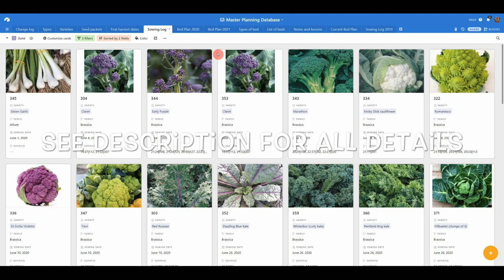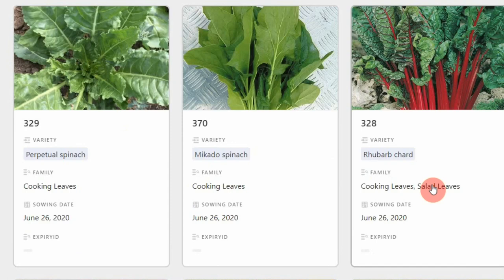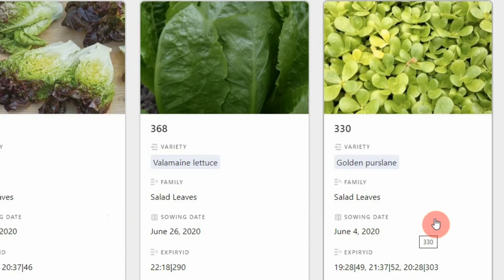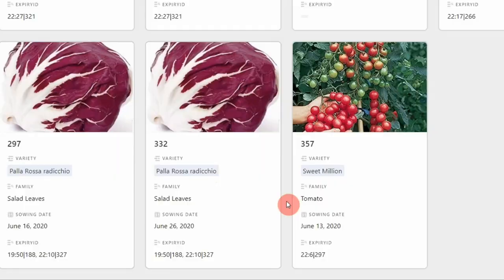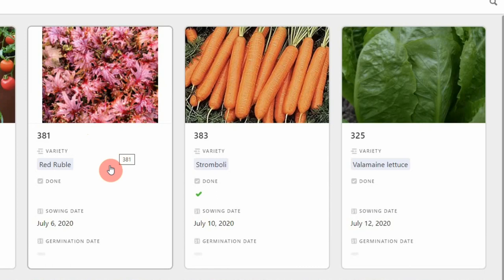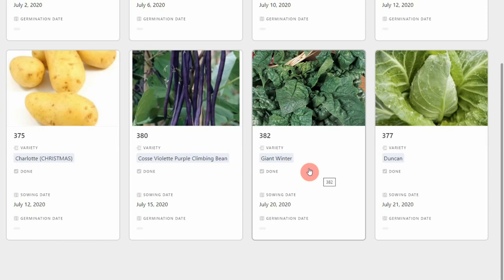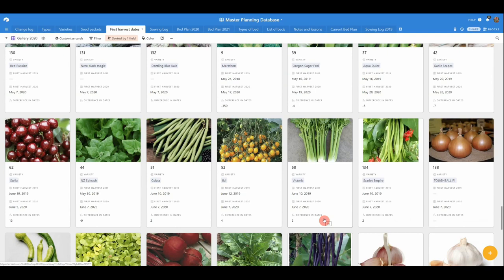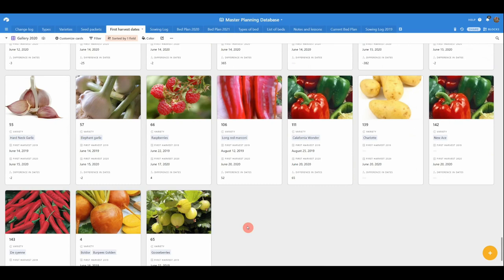What I'm Sowing and Growing in July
For details of everything mentioned in this video please check out the associated blog post